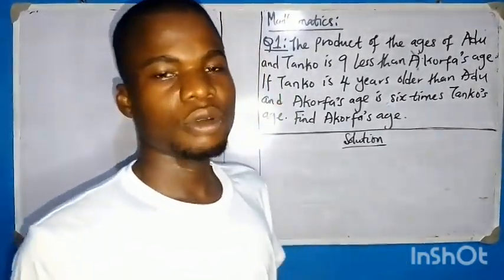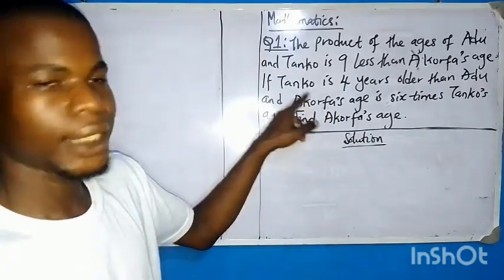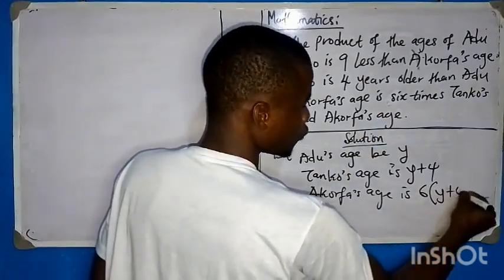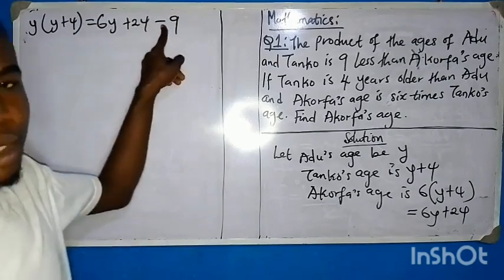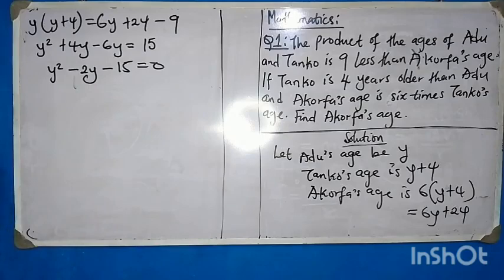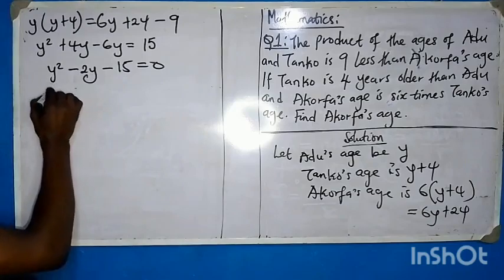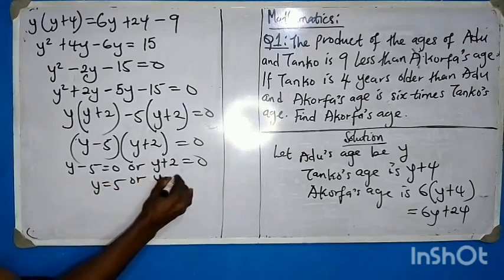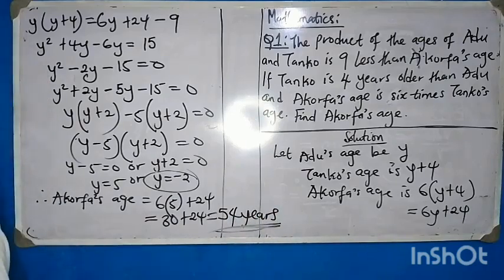WASSCE 2025 Essay Question 2